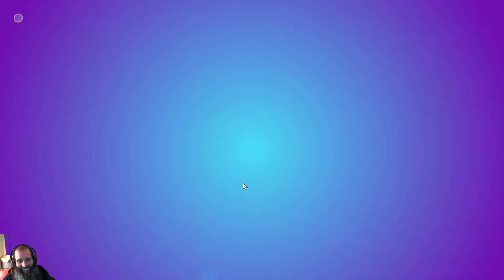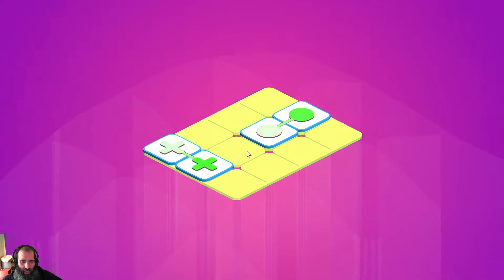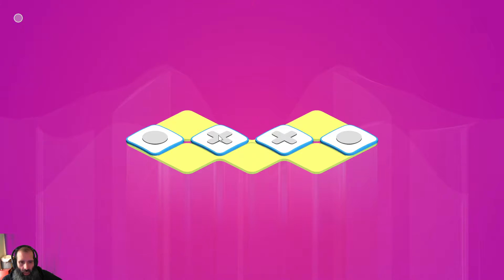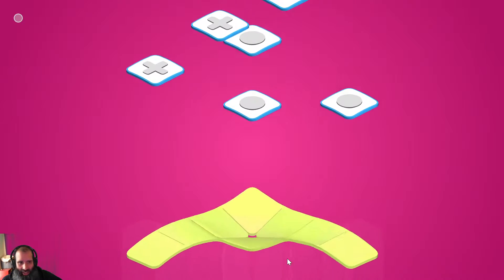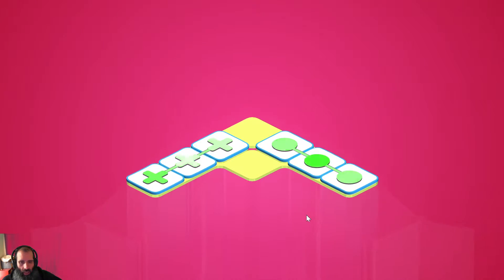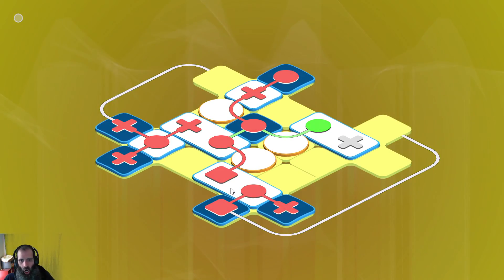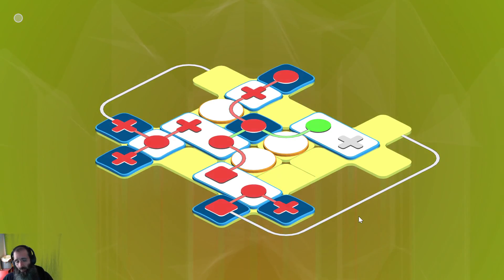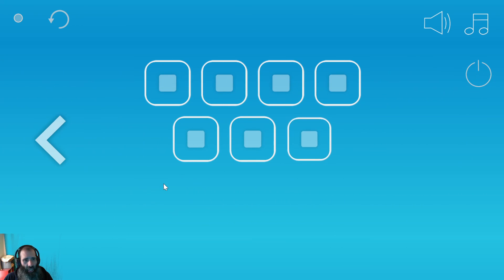Steam Cleaning - OXXO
Diving strait away into puzzles providing players smooth teach/test loops for each new mechanic. It may be a common formula, but it's once again executed well here.